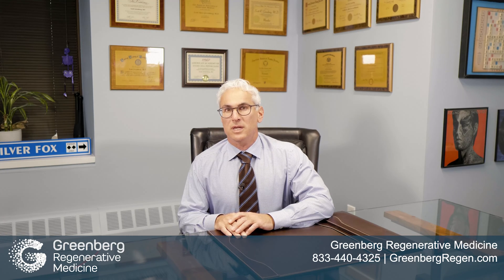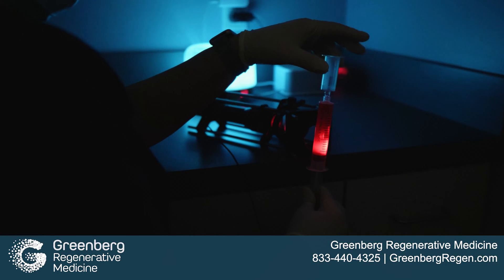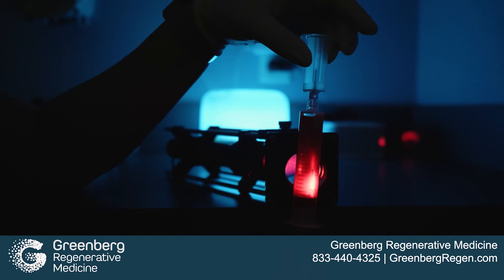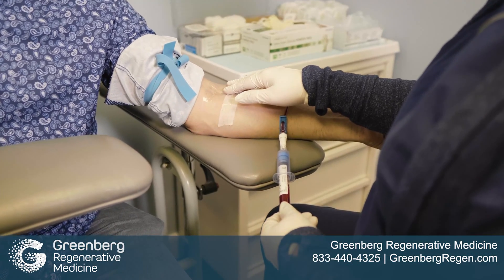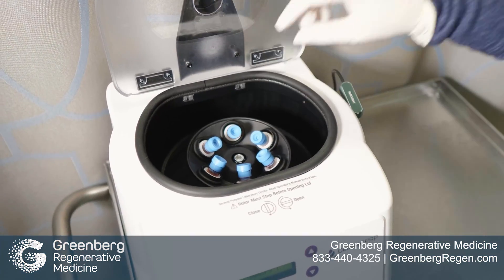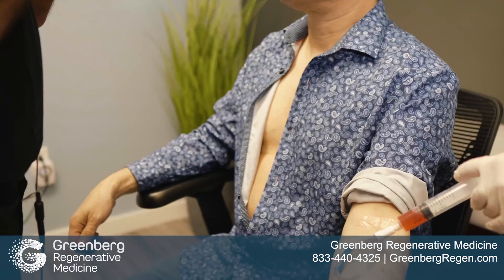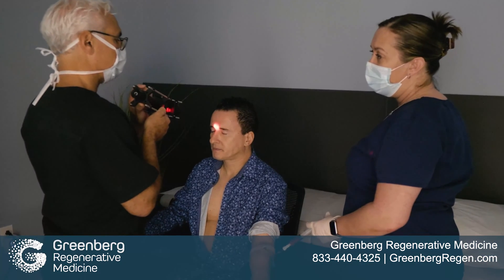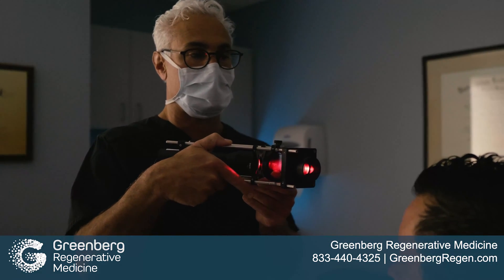VSEL therapy offers a safe and promising solution to previously challenging conditions.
VSEL therapy stands at the forefront of medical innovation, offering a safe and promising solution to previously challenging conditions.

Follow us to find out more about this cutting-edge procedure.